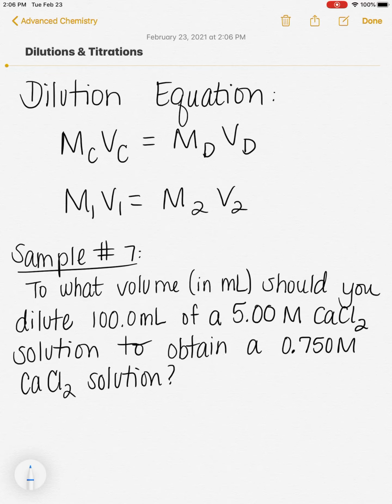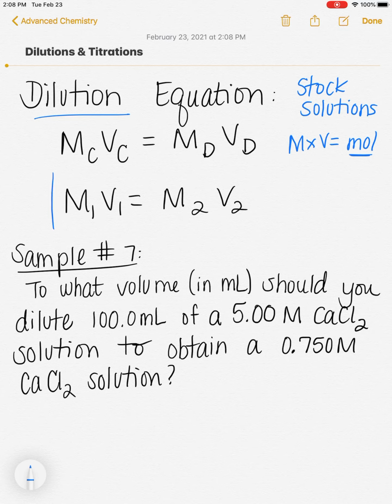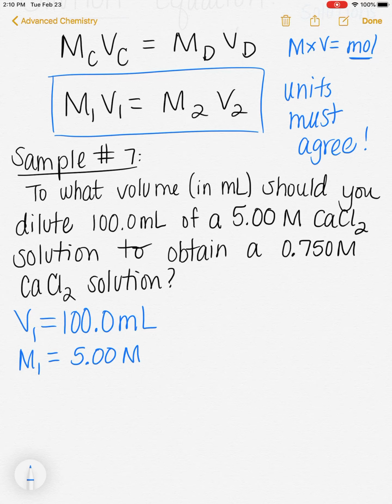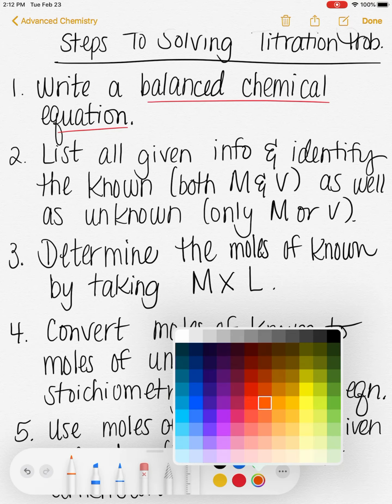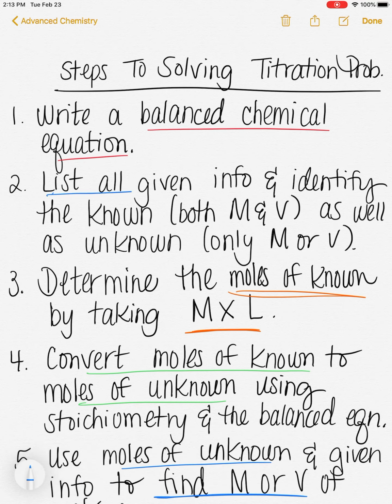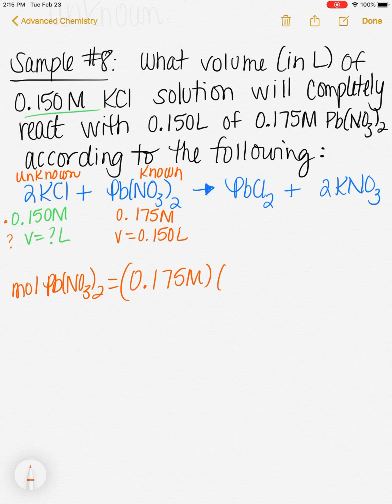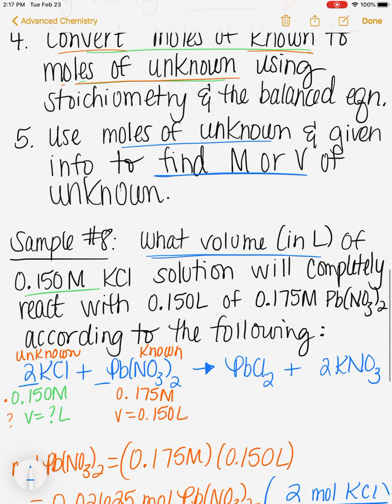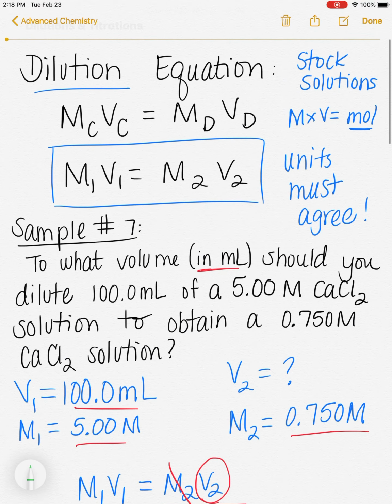Dilutions & Titrations Review